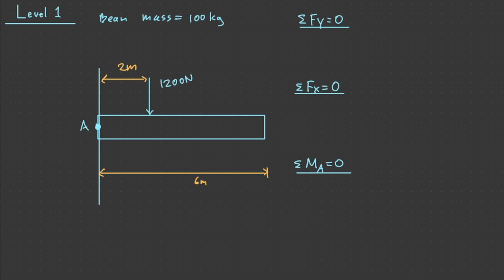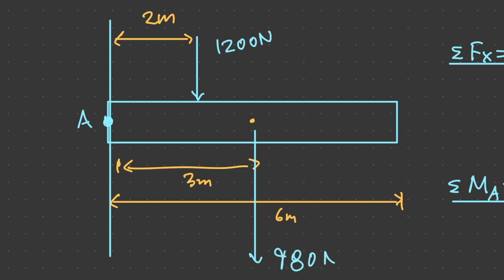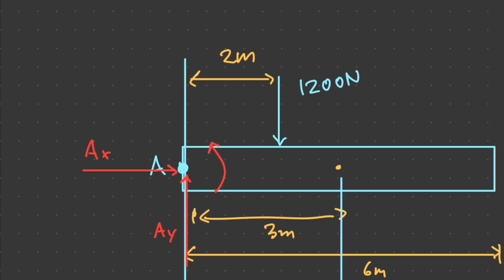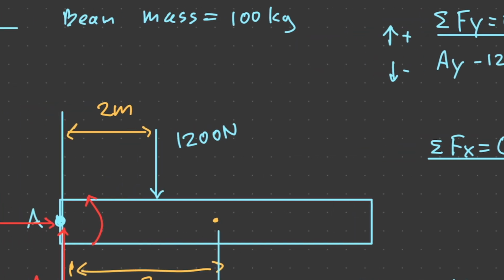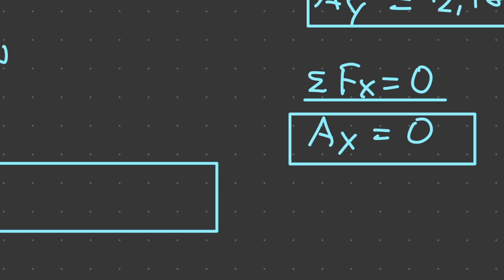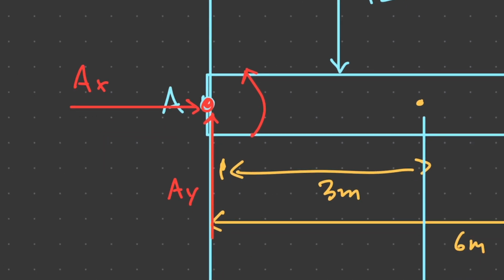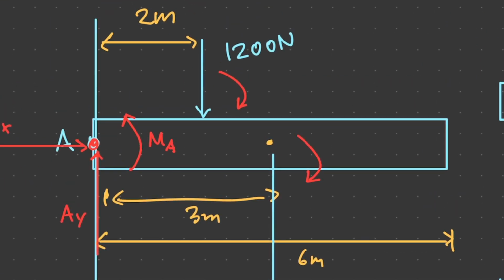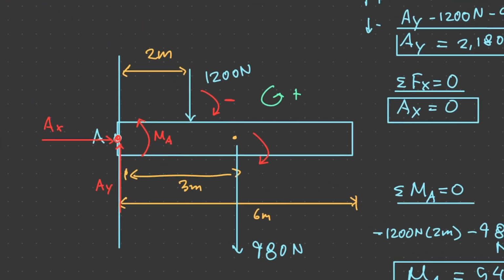Beam Statics Level 1 (Pt. 1)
- Force Balance of a beam
- Solving Reaction forces